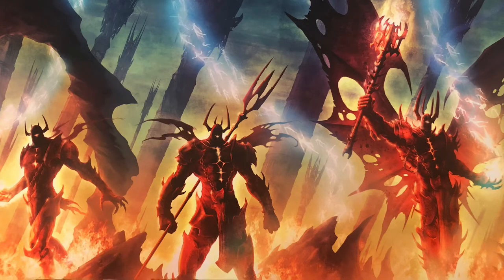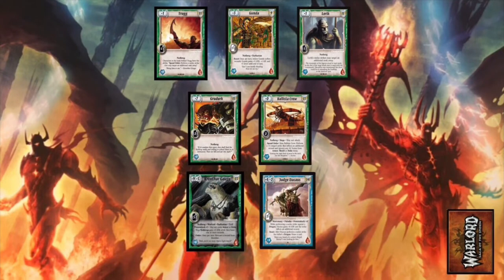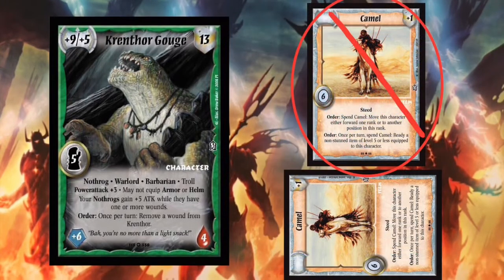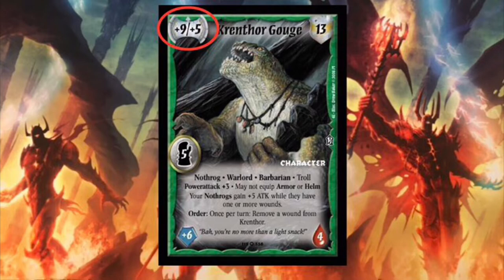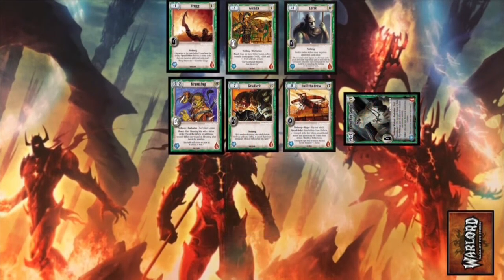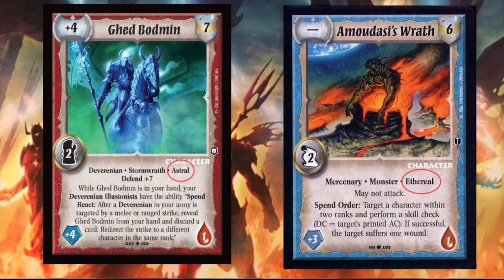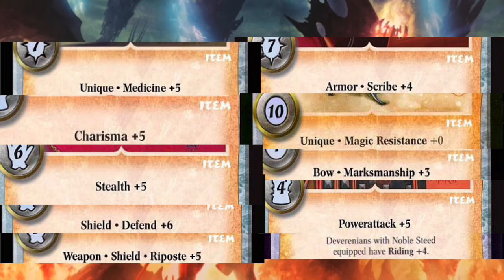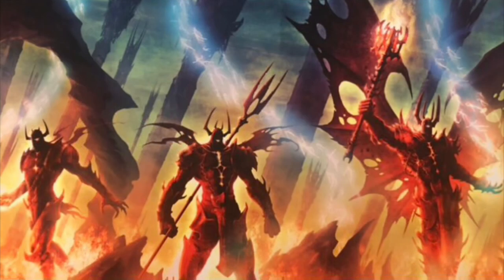Learn to Play Warlord CCG: How to Play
In this video I cover the rules of Warlord and break them down to the best of my ability.

Thumbnail art by Jason Engle

Music is Powerful Epic Rock by Black Rhomb